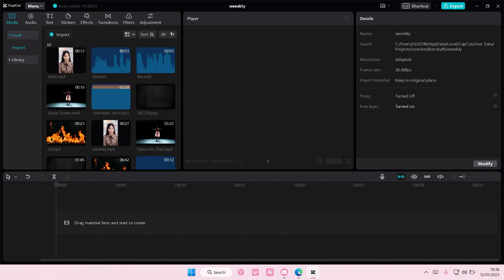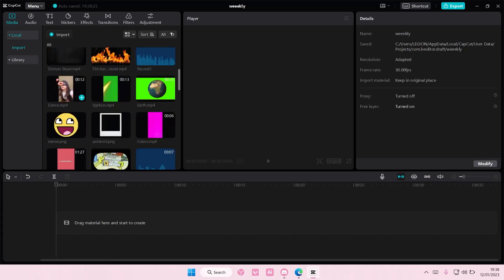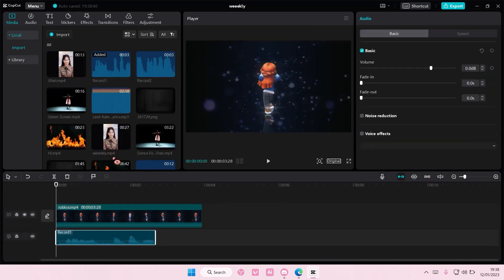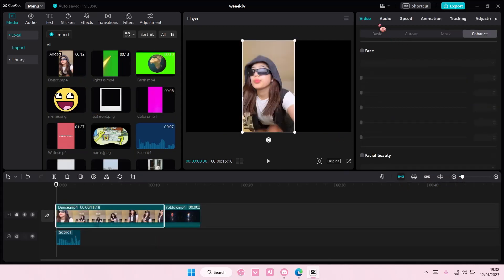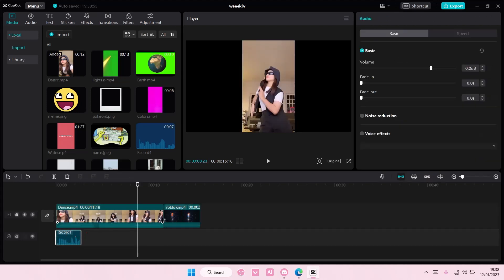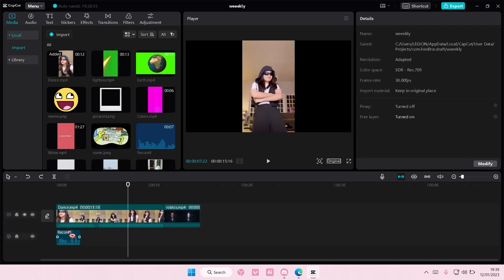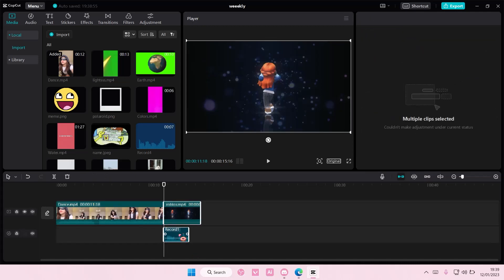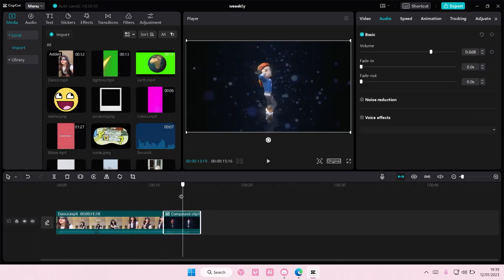How To Pin Audio To Video In CapCut PC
This tutorial will show you how you can pin audio to video in CapCut PC.